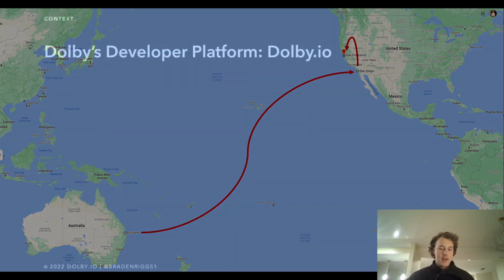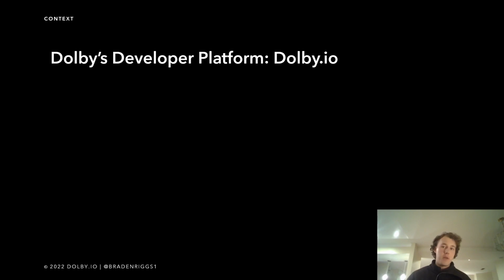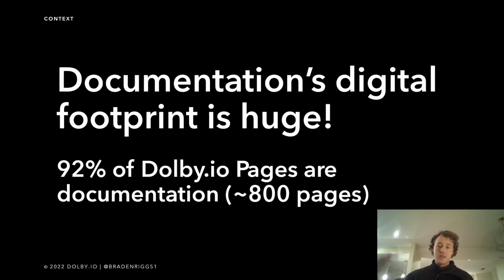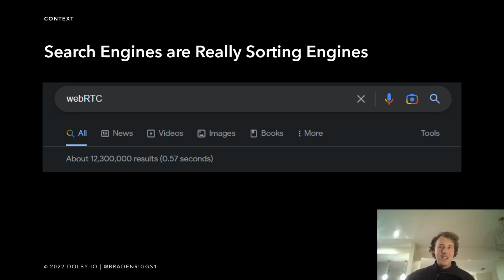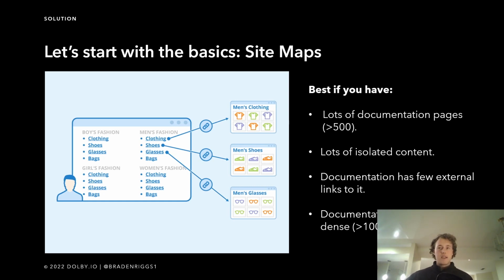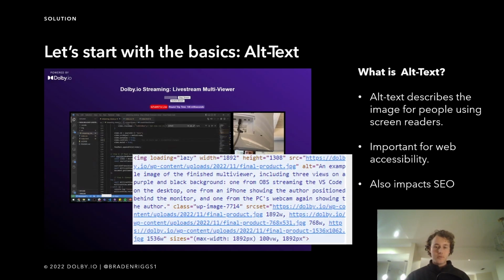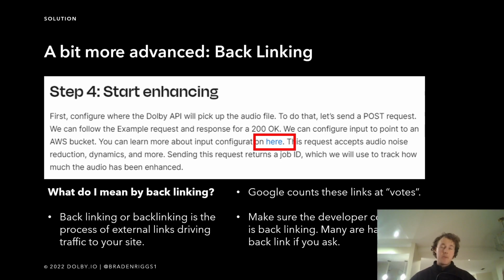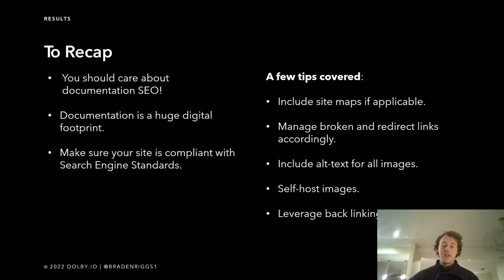Braden Riggs - Optimizing SEO for Technical Documentation